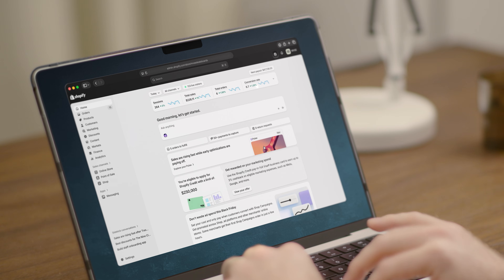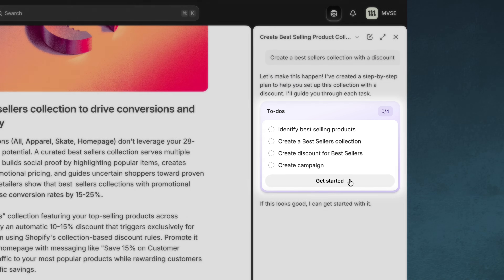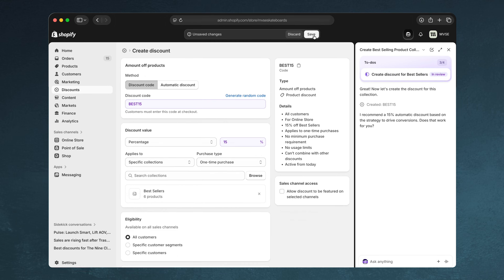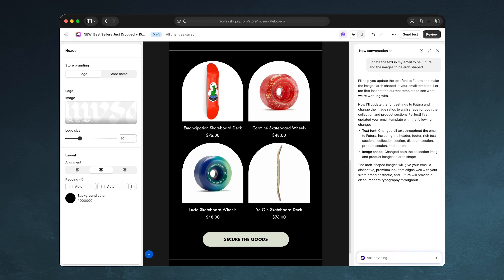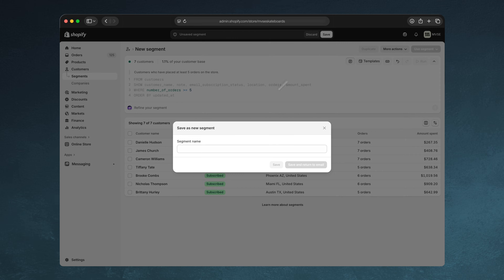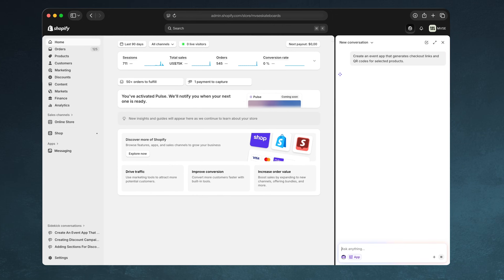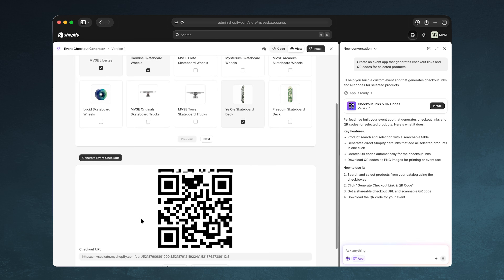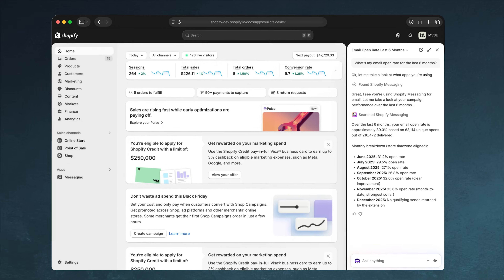Shopify Sidekick gets major AI upgrades in Winter '26 Edition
Sidekick now delivers personalized business recommendations with Pulse, builds custom apps on demand, edits your theme, and more—all through simple conversations.
Part of Shopify Winter '26: The Renaissance Edition. Explore all 150+ updates